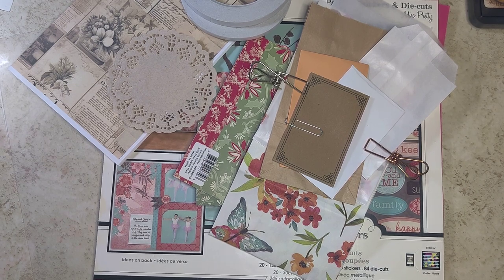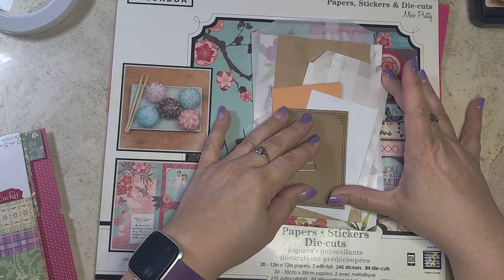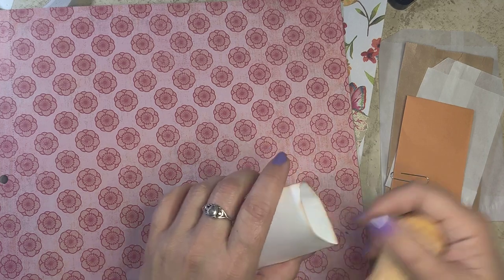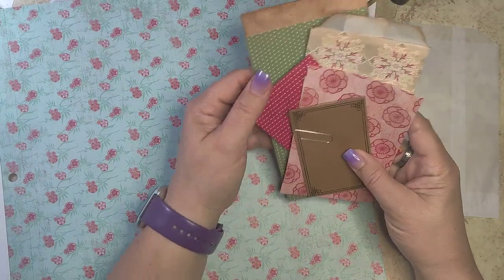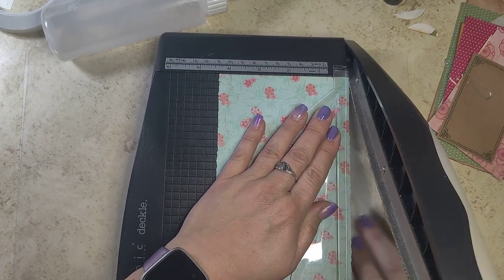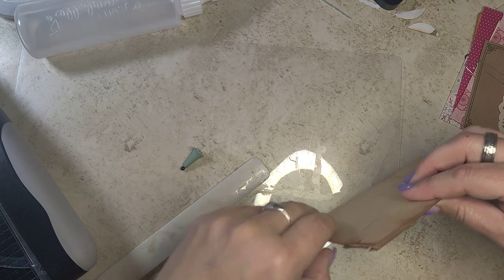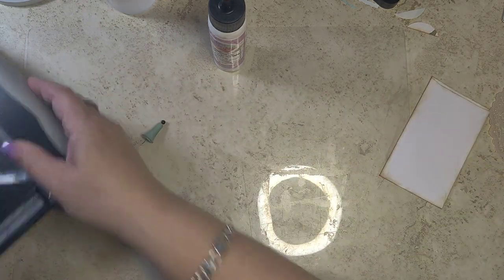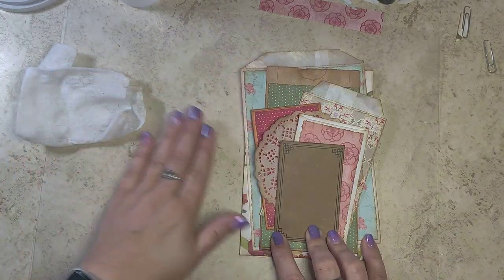Stackable Accordion Ephemera Pt. 1 | Small Bags & Coin Envelopes | Scrapbook paper layering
New ideas, New project!

Thank you so much for joining me this evening. I'm so excited to start a new ephemera project with you all. Happy to be using some of my stash of small bags, envelopes and scrapbook paper to create this Stackable, Accordion ephemera pocket piece. Very summery and hopefully fun for all, so come

Thanks again for sitting a spell!

love & hugs

xoxoxo

Looking for handmade journals, ephemera and many supplies to make your own, come visit our NEW Etsy shop:

And still find all my DIGITAL creations in my first shop: